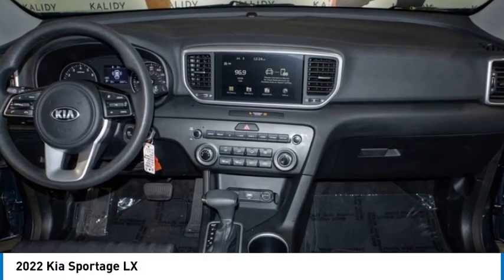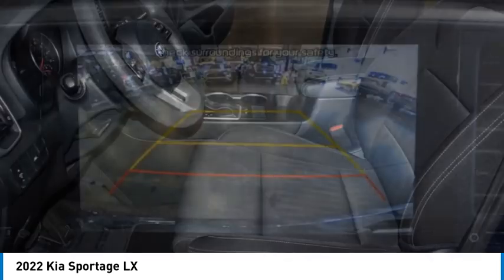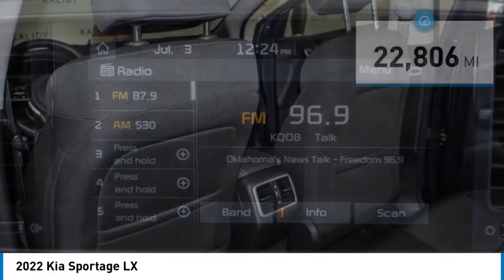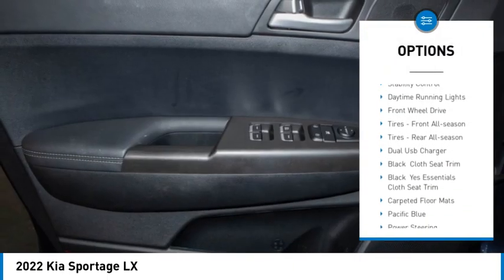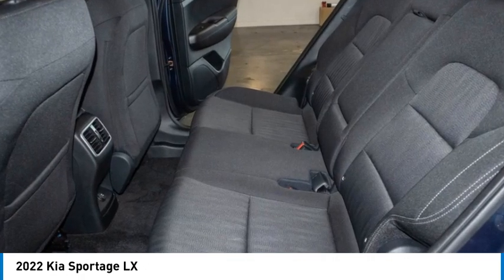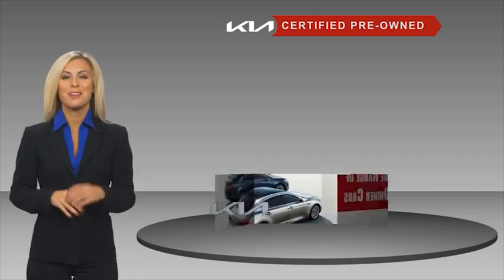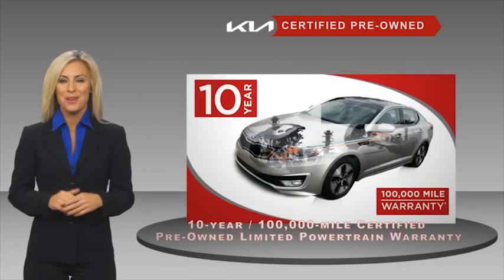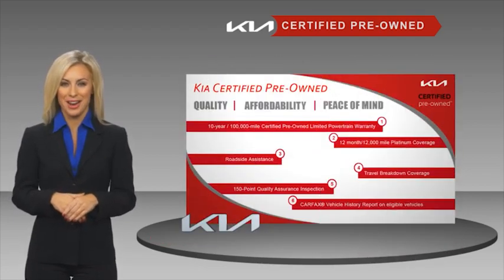2022 Kia Sportage A587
2022 Kia Sportage LX

Kalidy KIA
14205 BROADWAY EXT